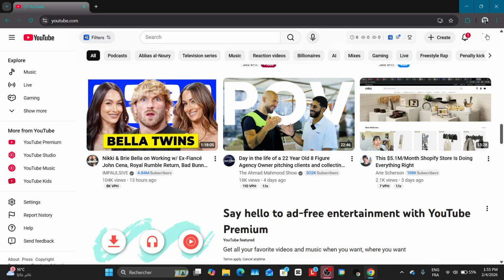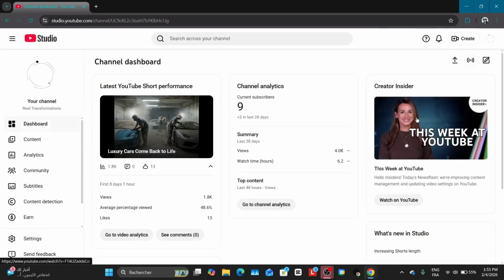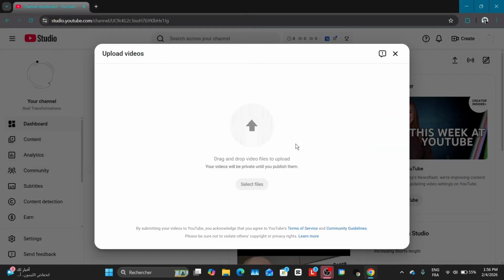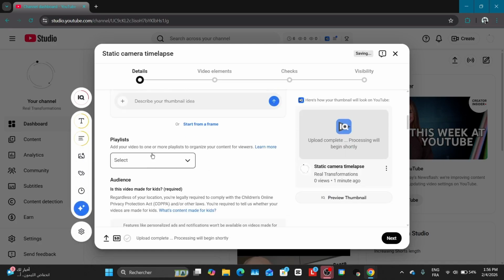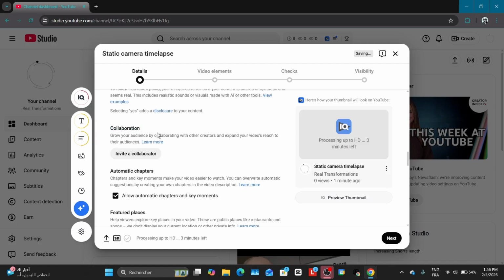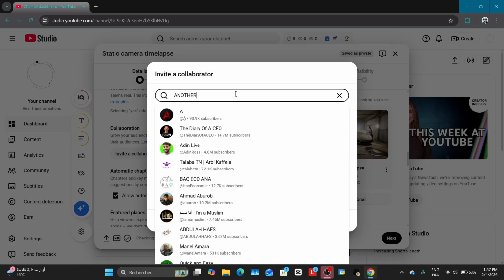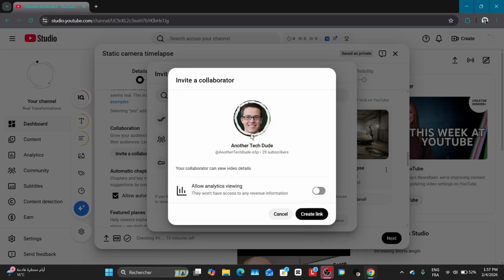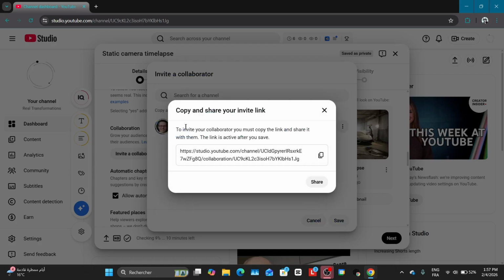Add Collaborators to YouTube Videos in 1 Minute (2026 Update)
Learn how to add collaborators on YouTube using the official creator feature. Step-by-step guide to invite other creators, share video credit, and grow together on YouTube.